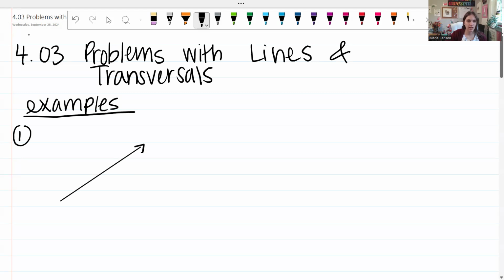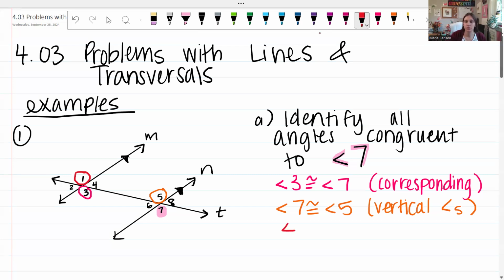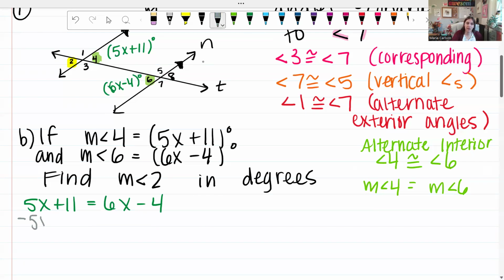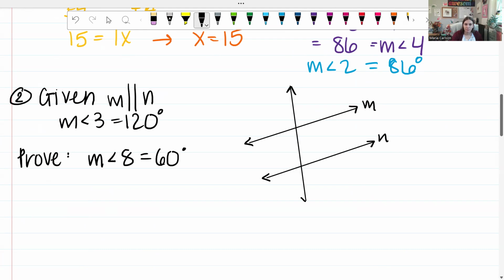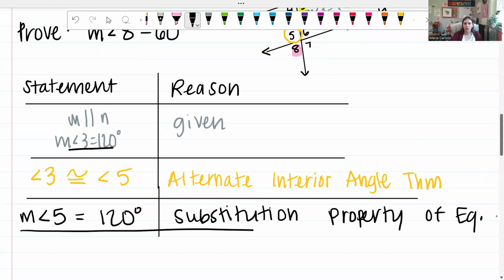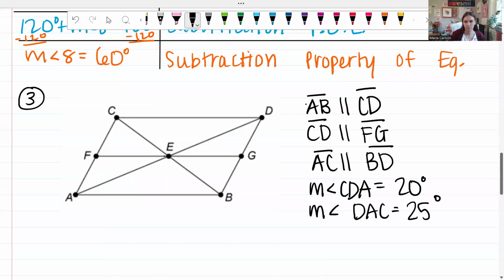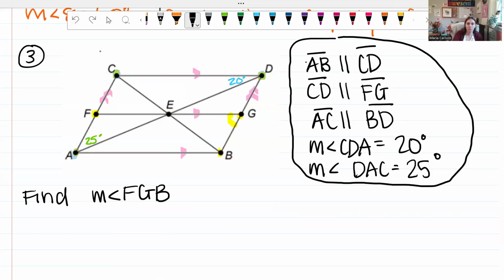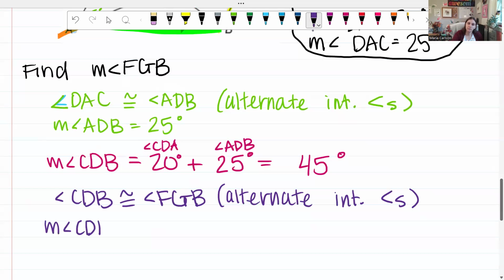4.03 Lesson Notes: Problems with Lines & Transversals